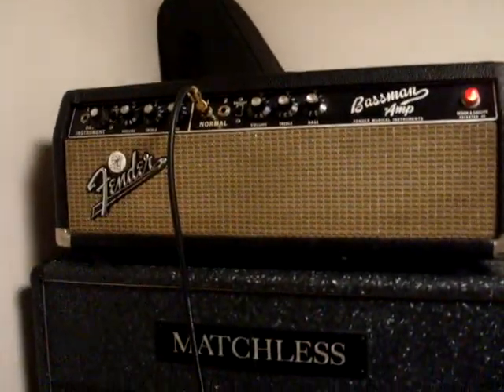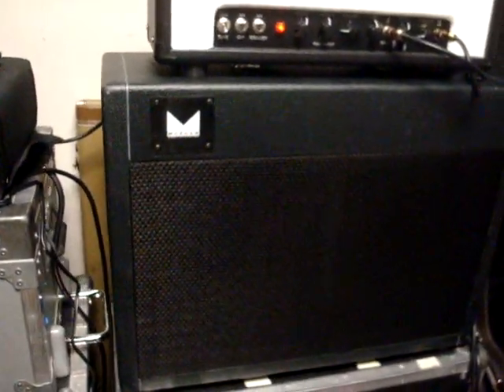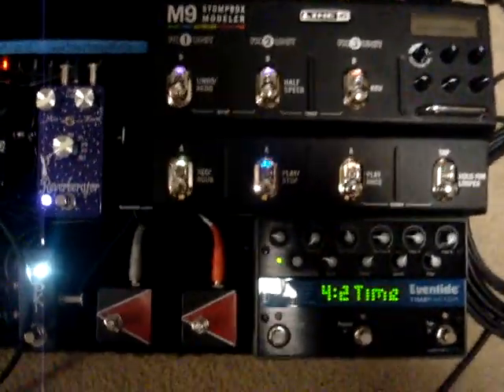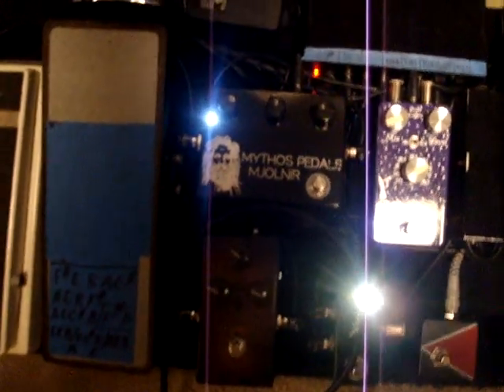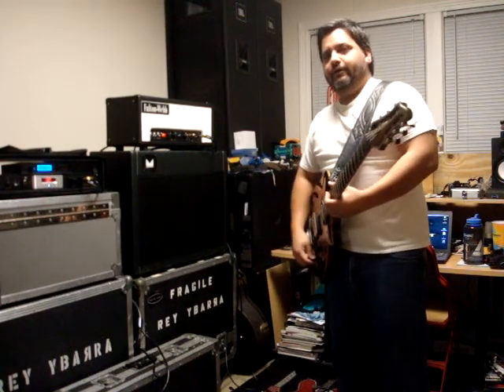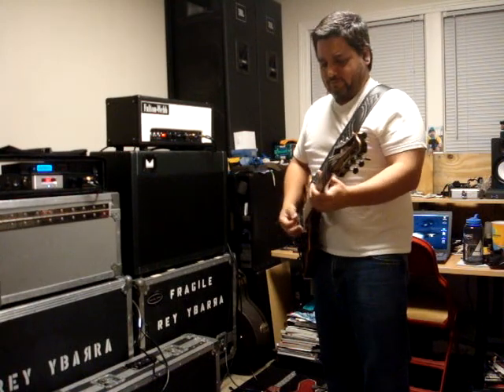Pedal Board Update